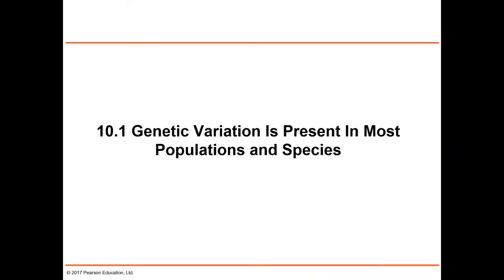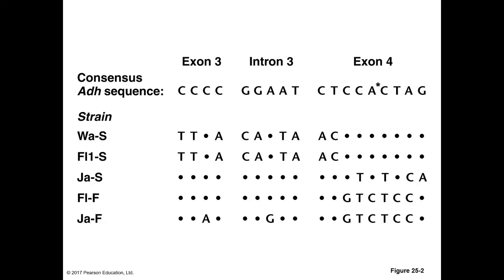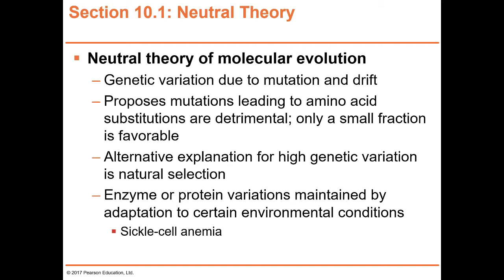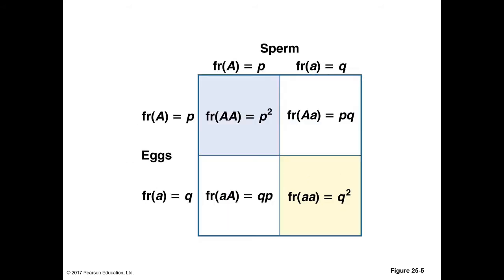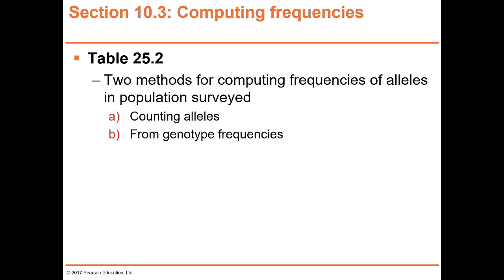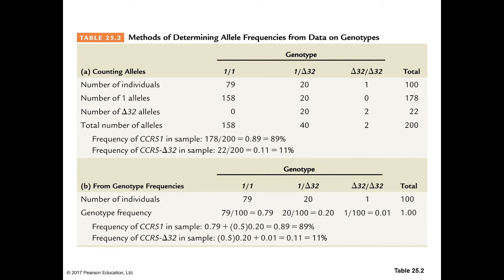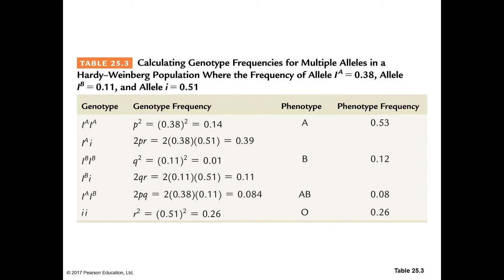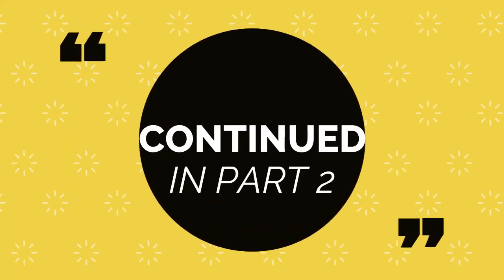Genetics Chap 10 pt 1 Population Genetics and Evolution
Hardy weinberg and the balance of genes.